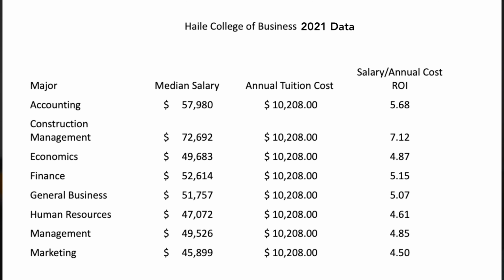How to calculate the return on investment from college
Today’s video is a follow up on last week's video on whether to go to college or not. Today, I will discuss how to evaluate the cost of going to college, and the return on investment.